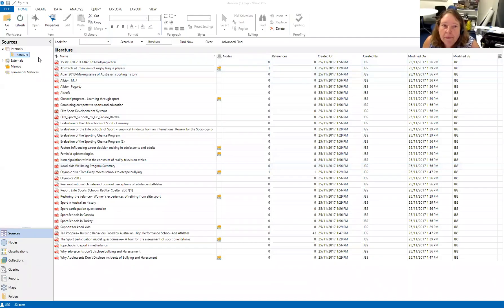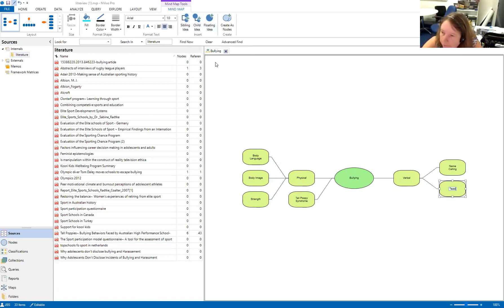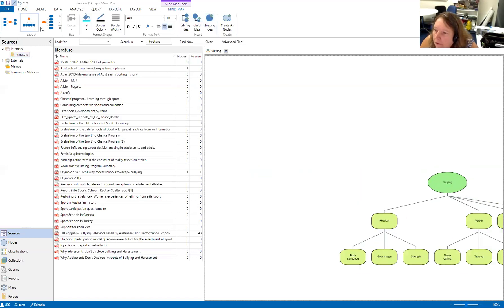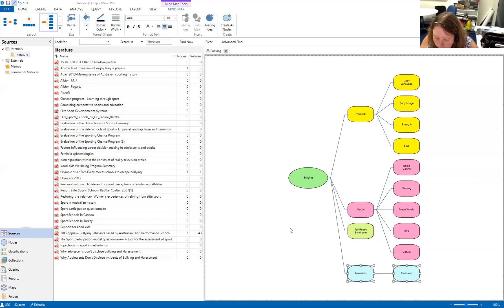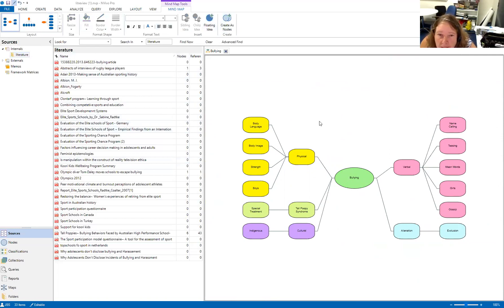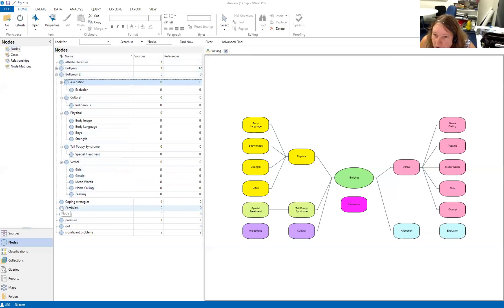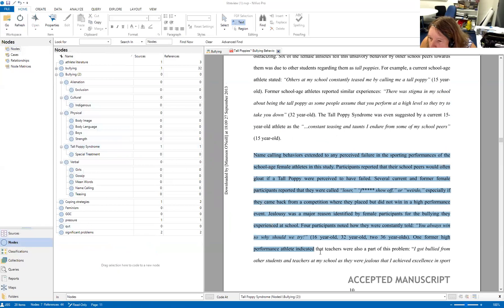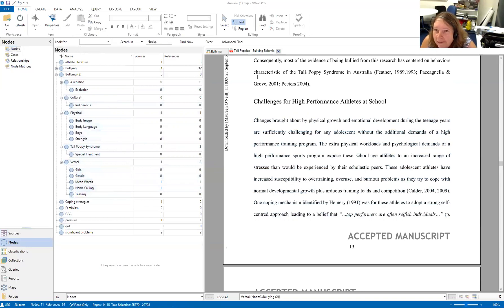Mind maps in NVivo- a way of creating your Node tree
Bernie Savage demonstrates using Legwork Consultancy sample data on Bullying  how to create a Mind map using the tools in NVivo 11 to help create a Node tree